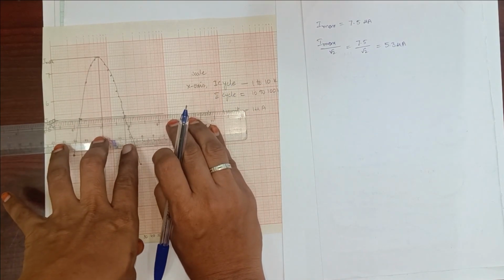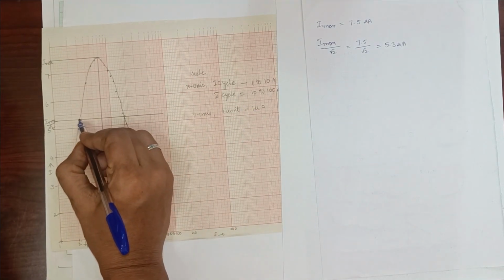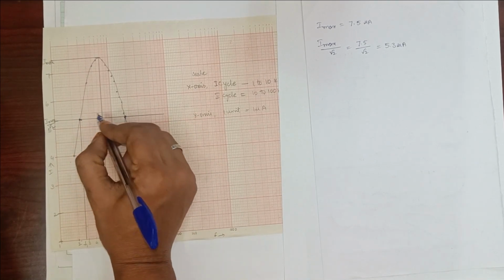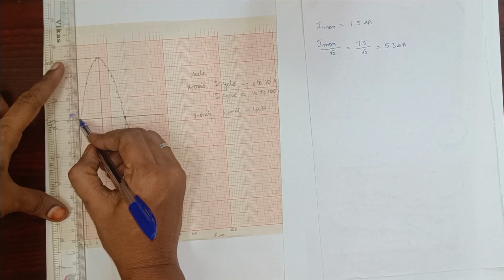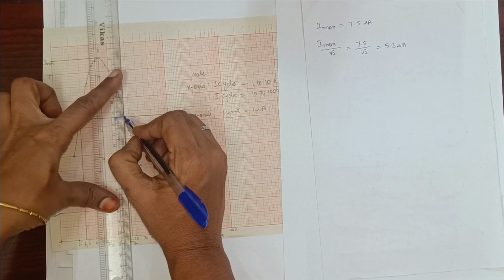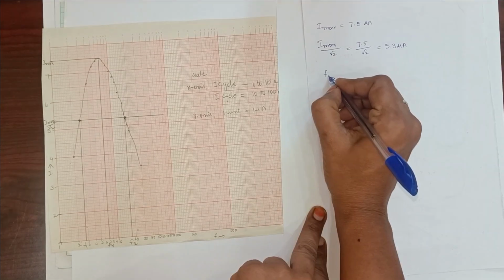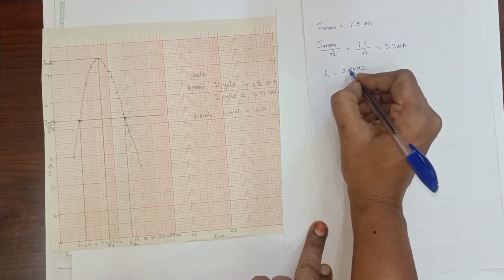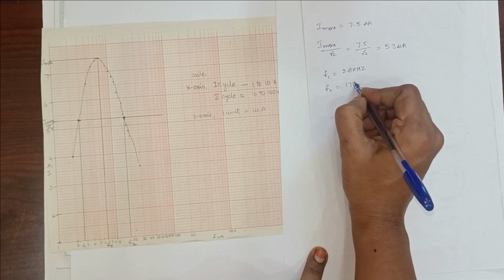LCR series experiment calculations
In this video calculations of LCR series experiment is explained in telugu